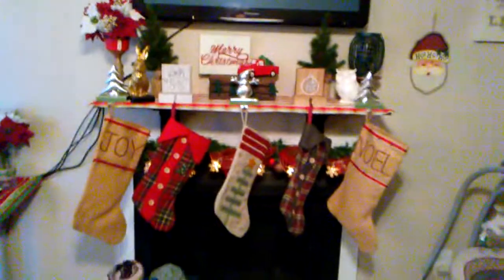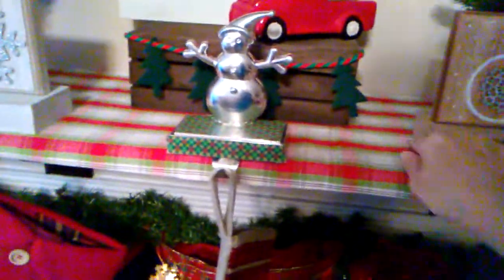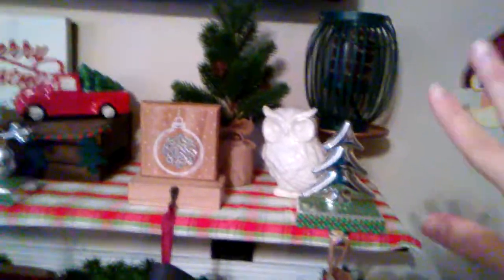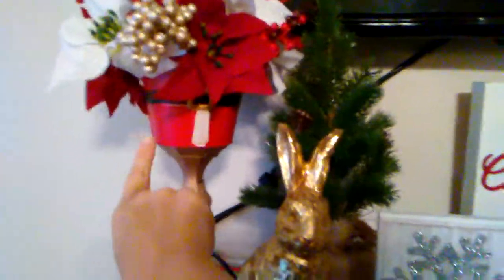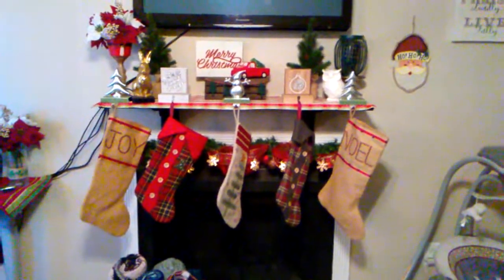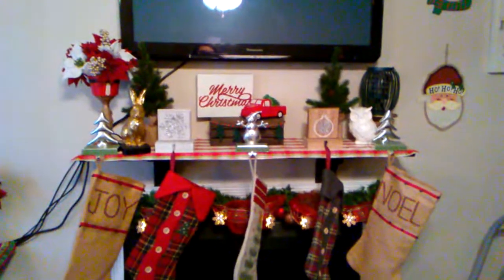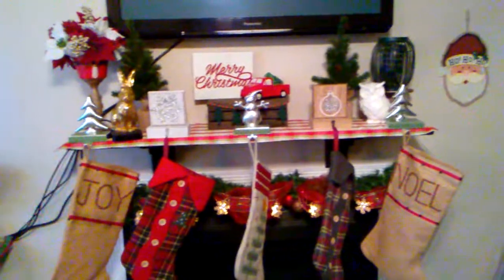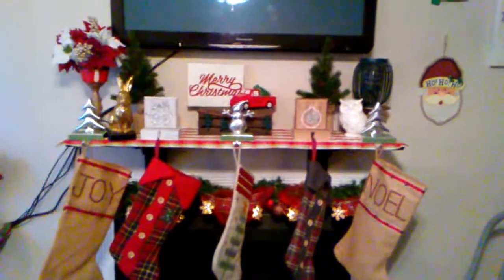Christmas decor! Mantle and side table 😀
Just the beginning of the Christmas decor I will share